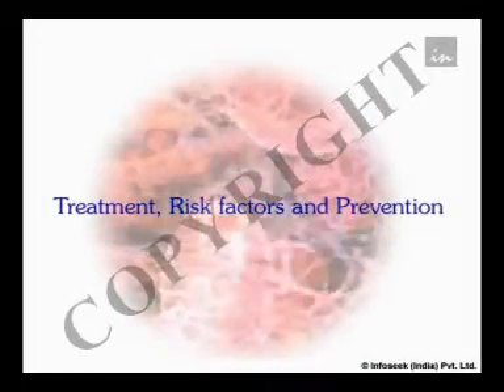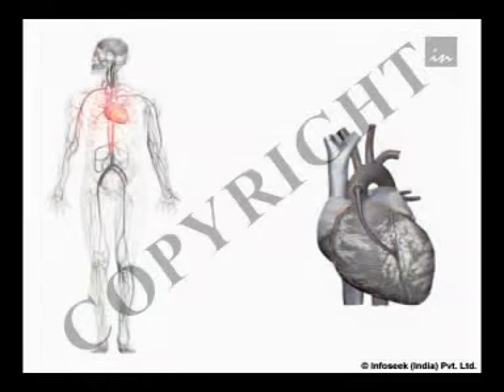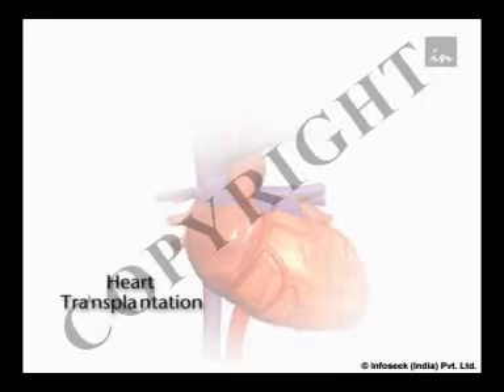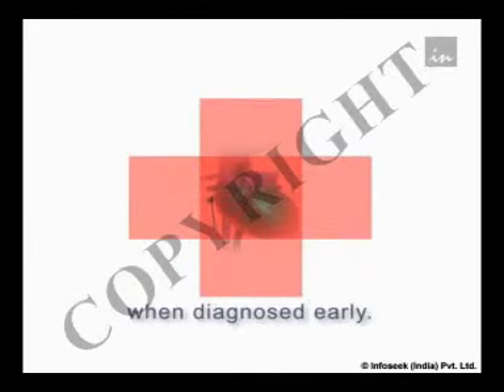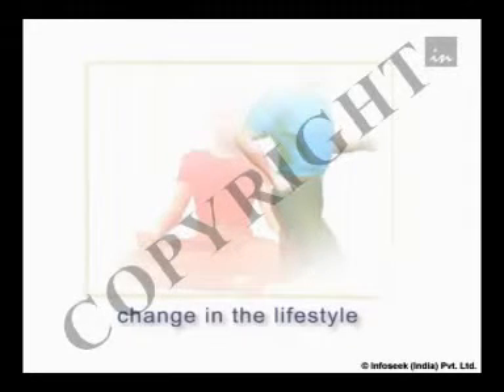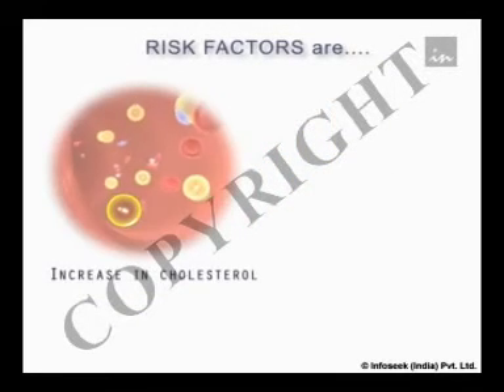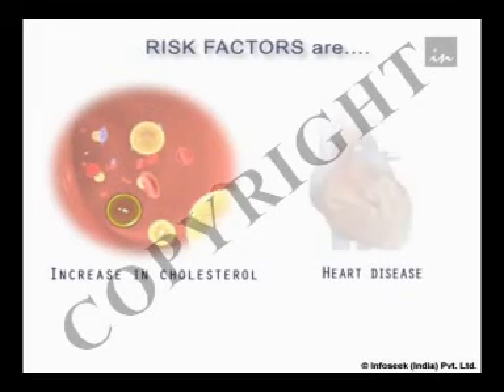Health Video on Coronary (Treatment)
Dr.Malpani